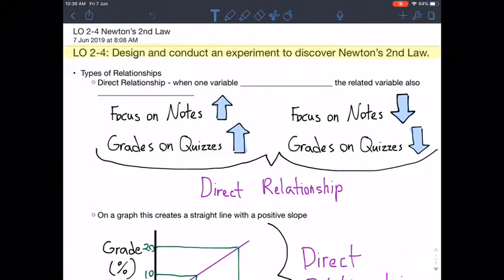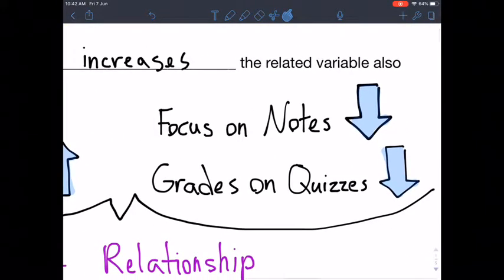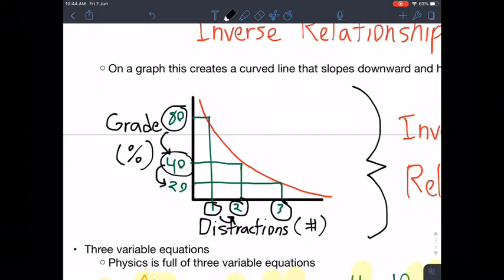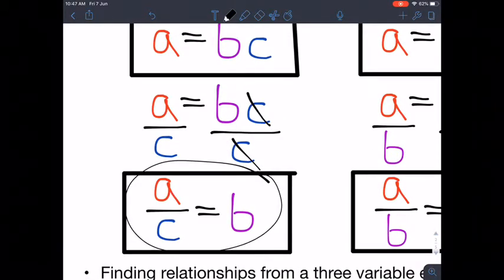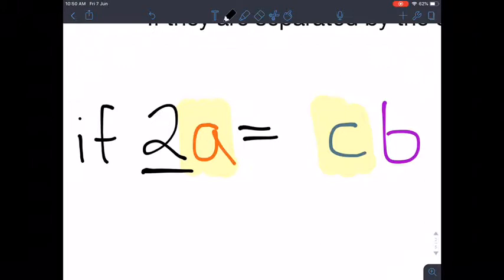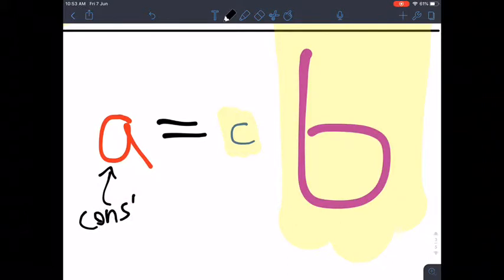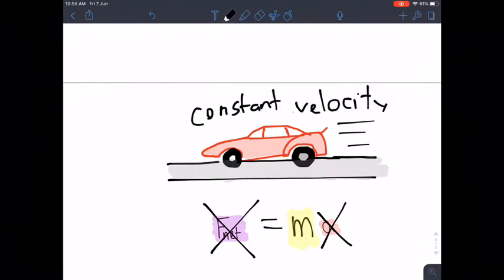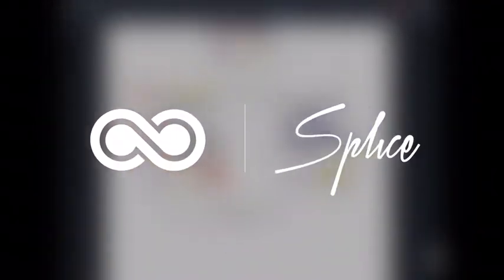LO 2-4 Newton’s 2nd Law